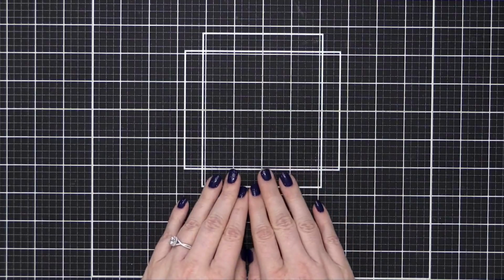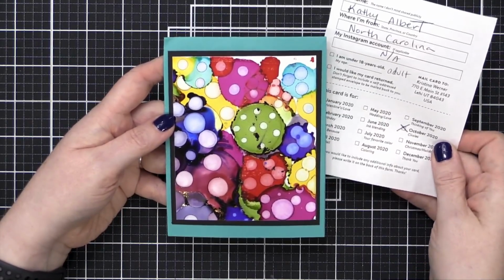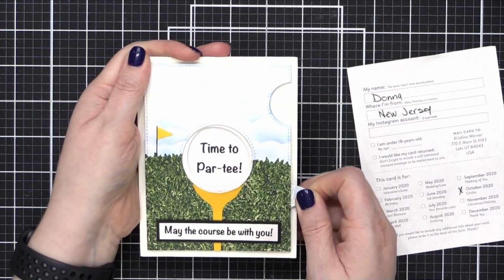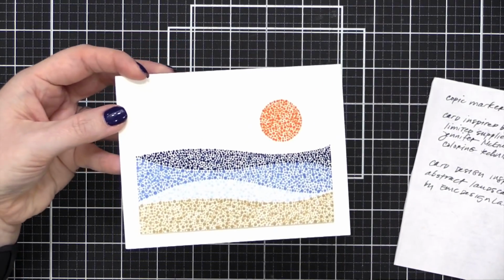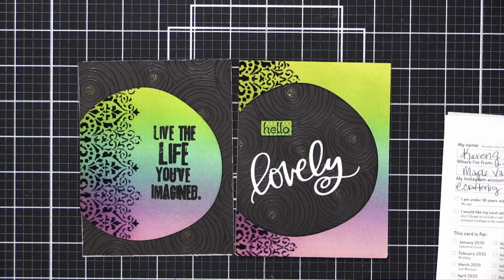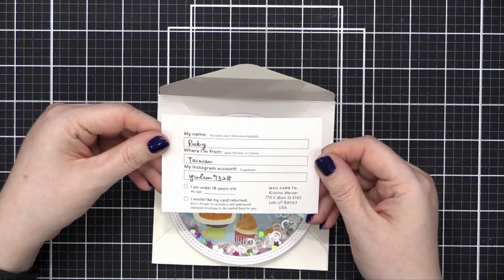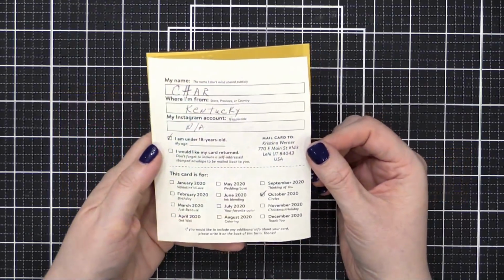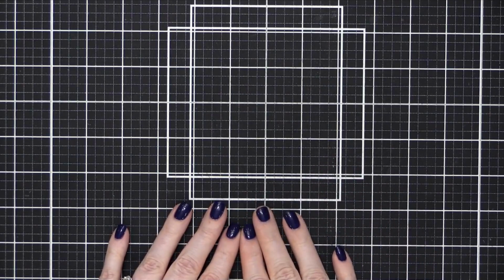CARDS FROM YOU! Cards with Circles! Mail Call October 2020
Let's open the mail! This is the October 2020 Mail Call video, featuring cards from all of you! The theme for the month was Circles.

MAILING ADDRESS (updated February 2021):
Kristina Werner
1878 W 12600 S
Box 509
UNITED STATES